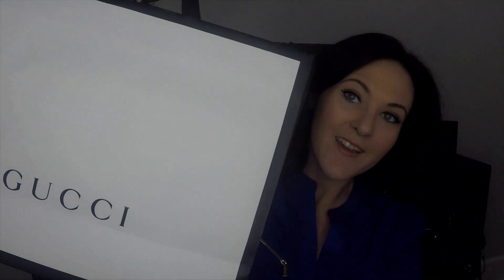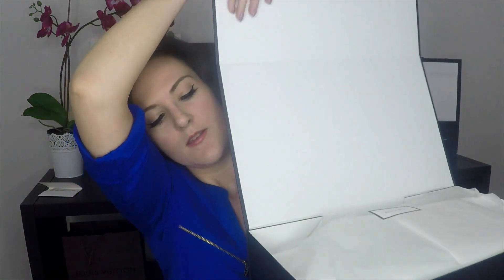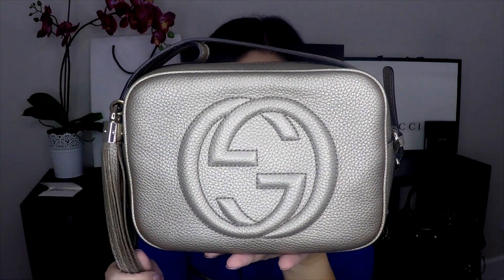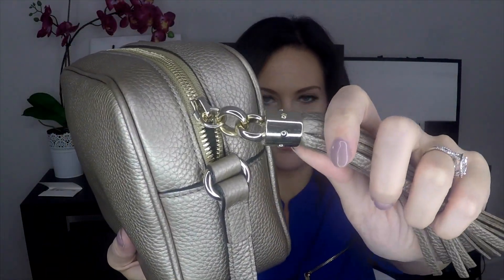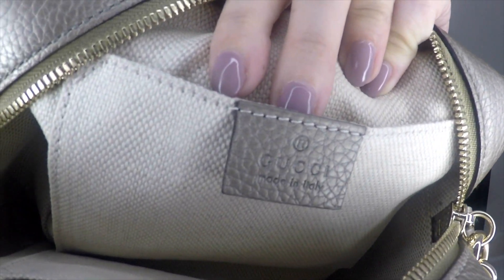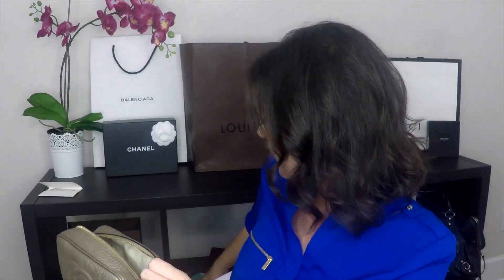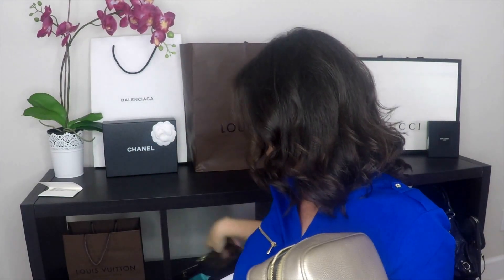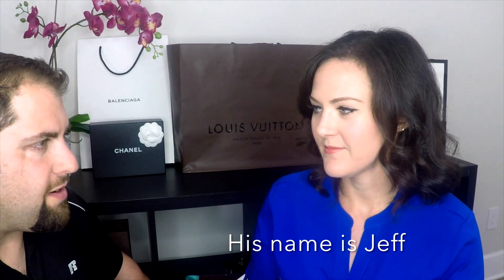Gucci Soho Disco Bag Unboxing | Retail Therapy Chick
Gucci Soho Disco Bag Unboxing!

Things I use to film:
Super cool camera
Large tripod
Baby tripod
Lavalier mic
Fuzzy camera mic
Softbox lights
Ring light